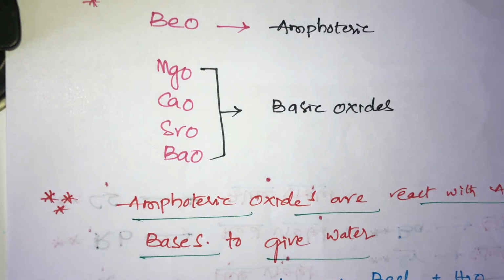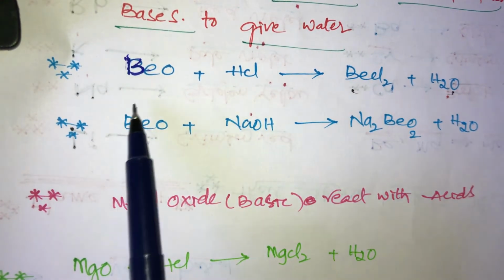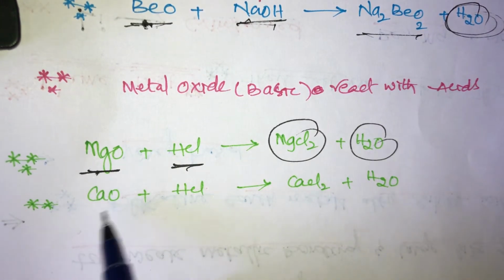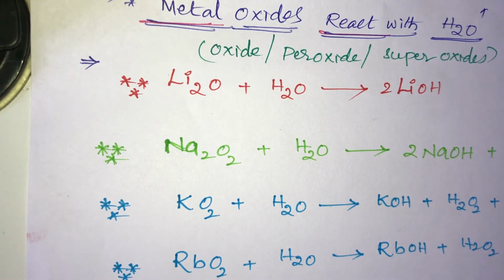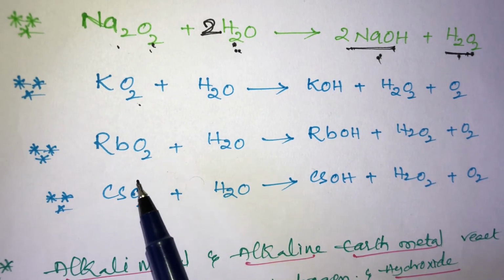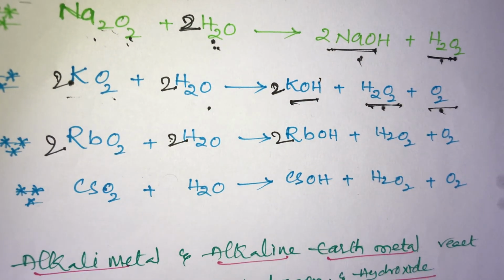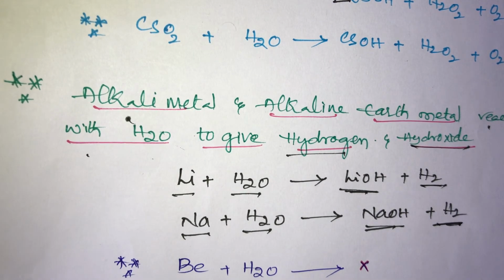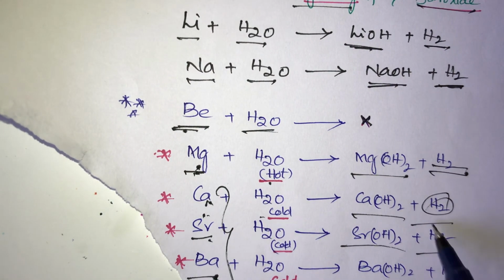Important nature of Oxides of S-block elements for Neet Jee , eamcet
Important nature of Oxides from s- block elements for Neet ,Jee , BITSAT 11th & 12th All board exams